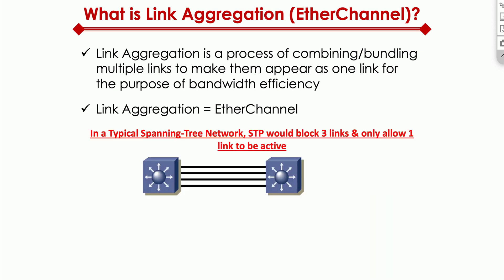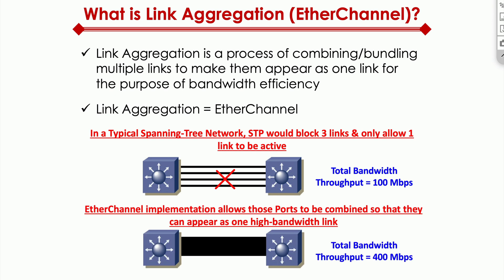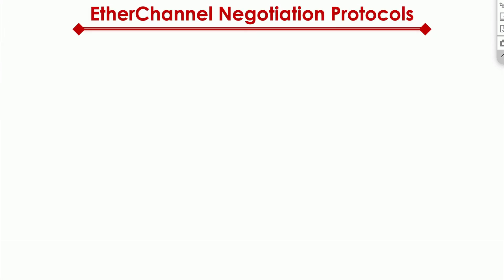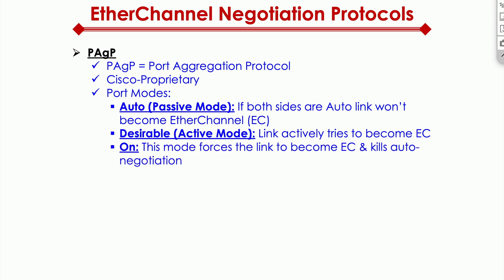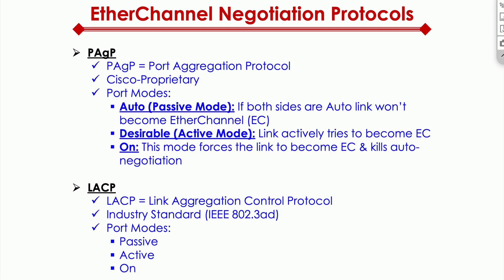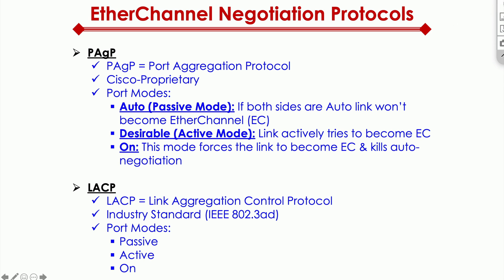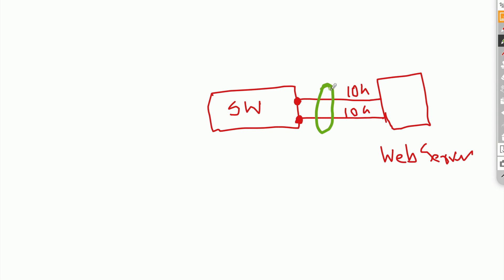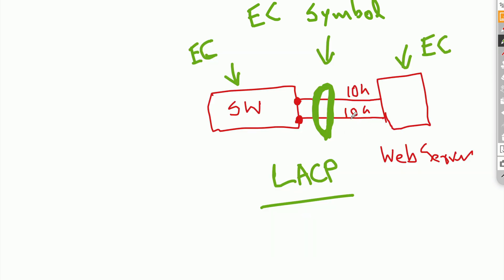EtherChannel | PAgP vs. LACP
What is an EtherChannel or Link Aggregation?  Do you know the difference between PAgP vs. LACP?   🤔

In today's video, I answer these questions in about 6 minutes.  I give you a high-level overview of EtherChannel.  I then quickly discuss the difference between PAgP and LACP.  By the time you are done watching this video, you'll have a good understanding of why we need an EtherChannel  🤓

Got feedback?  I look forward to it in the comments section below  🚀